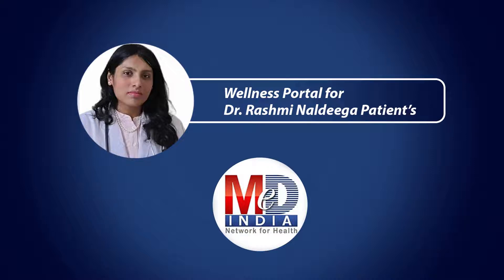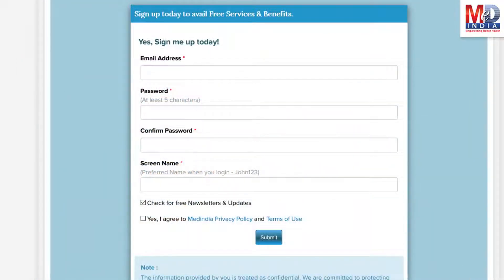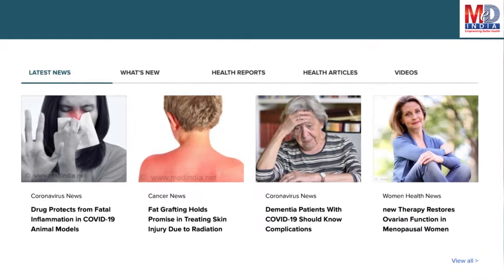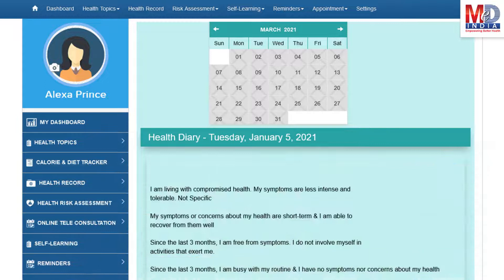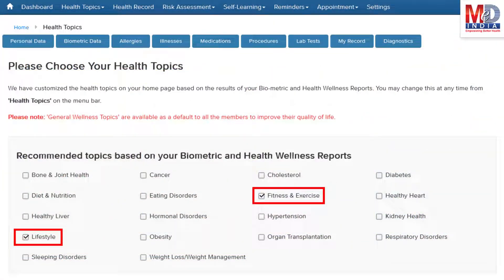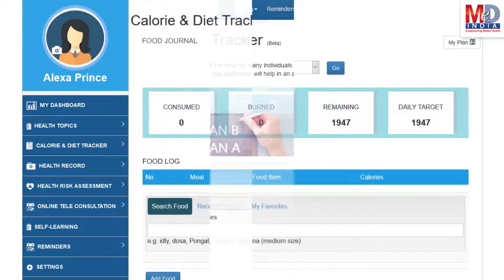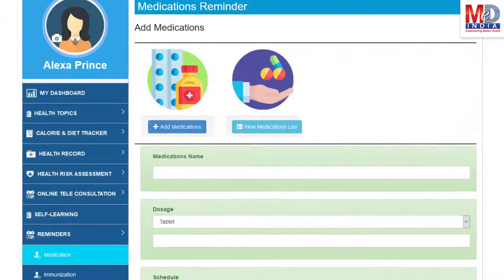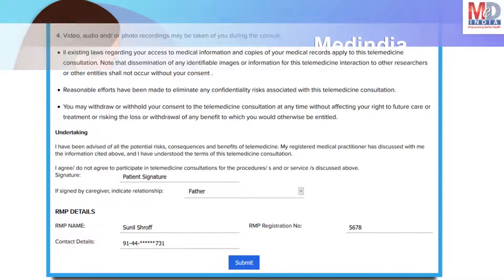Dr. Rashmi Naldeega | Medindia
**About Channel**